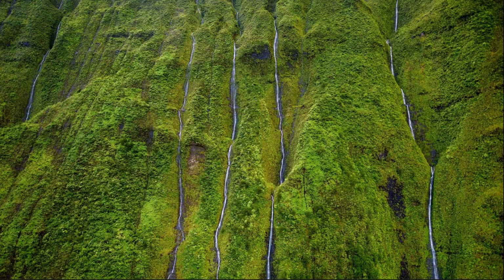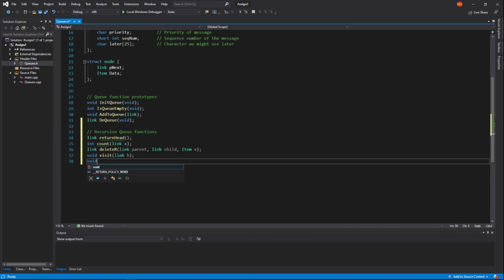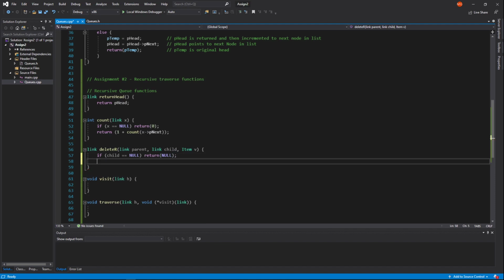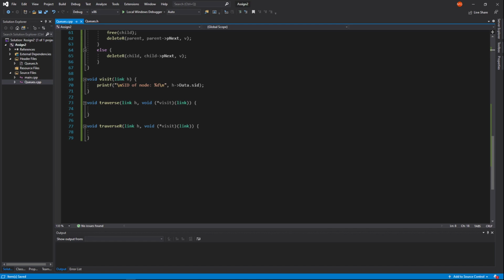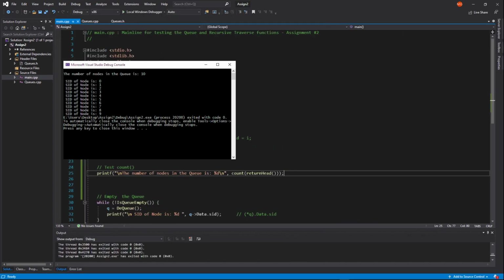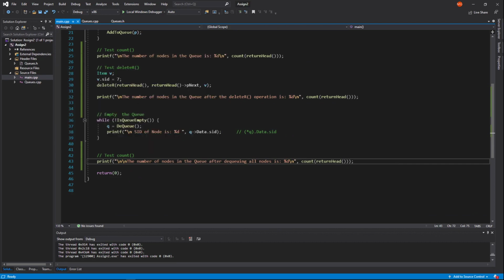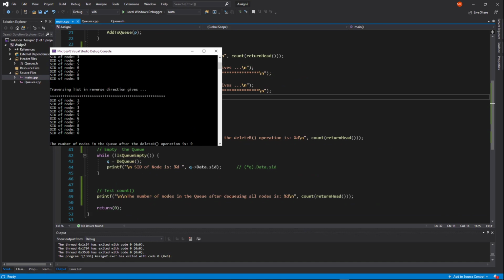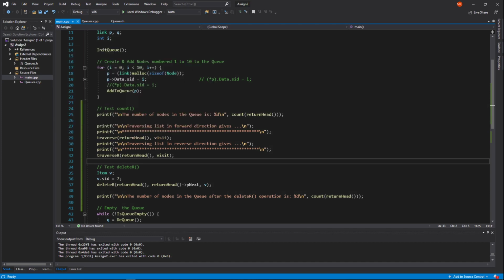Recursion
Adding recursive functions to FIFO Queue ADTs. This video will help students with implementation of this functionality in C.